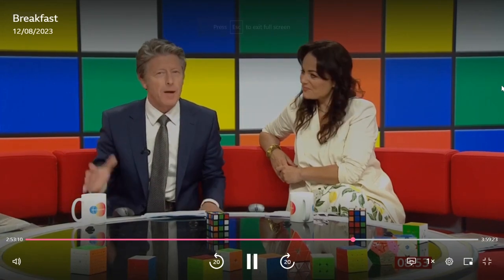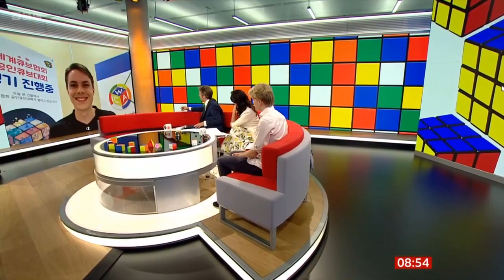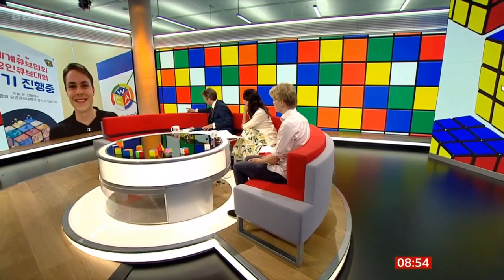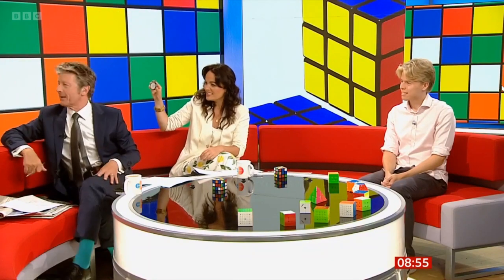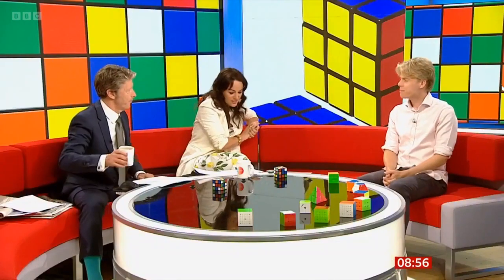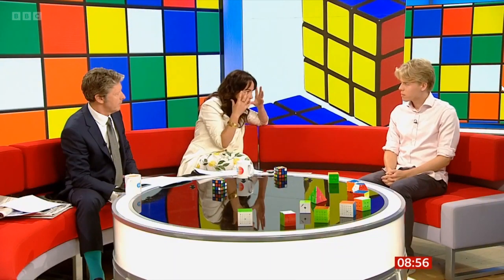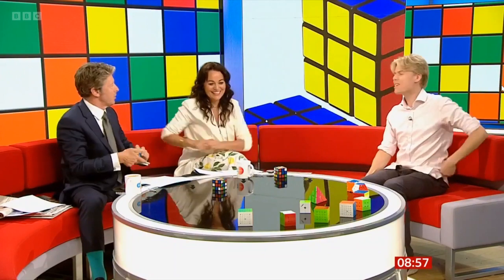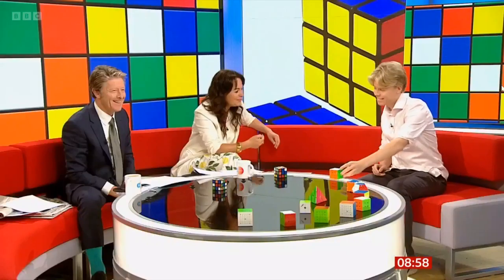BBC Breakfast World Cubing Championships Item on Saturday 12th August 2023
Featuring UK Speedcubers Chris Mills  and harry Savage